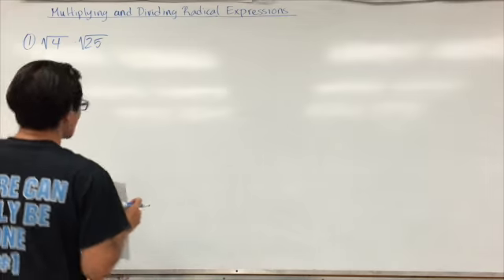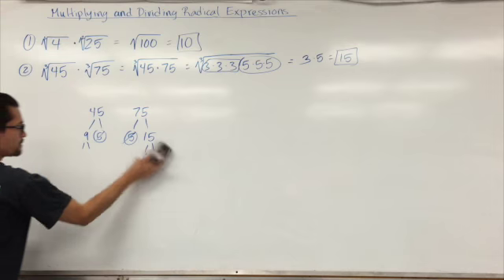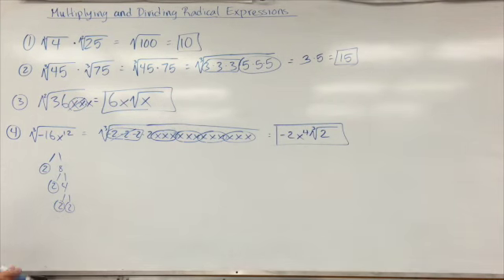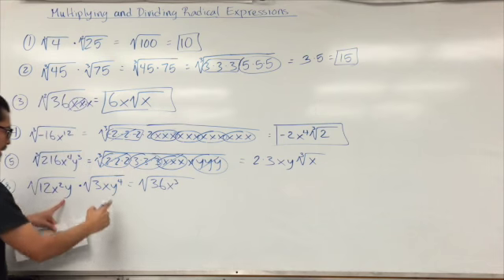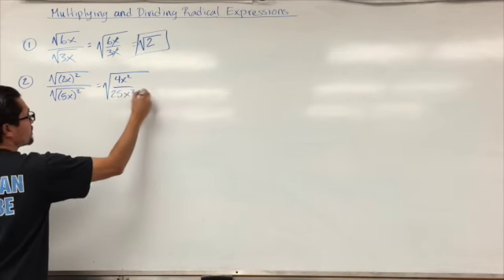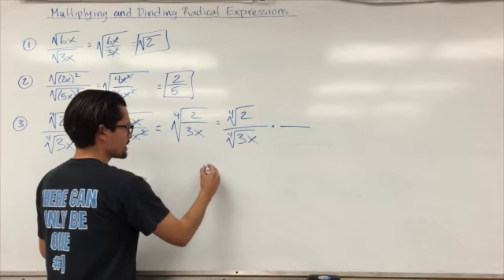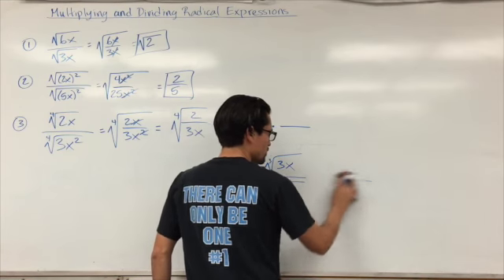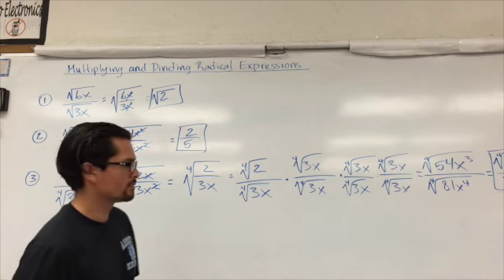Int. 3 6.2 Multiplying and Dividing Radical Expressions - Salazar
Multiply, divide, and simplify square roots, cube roots, and fourth roots involving coefficients, variables and powers.